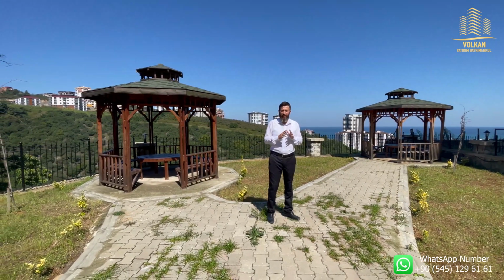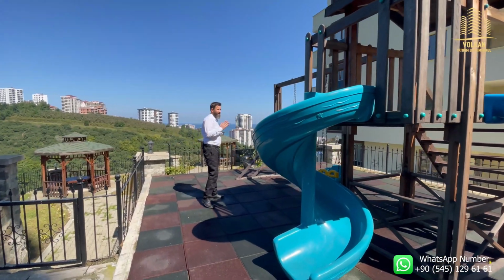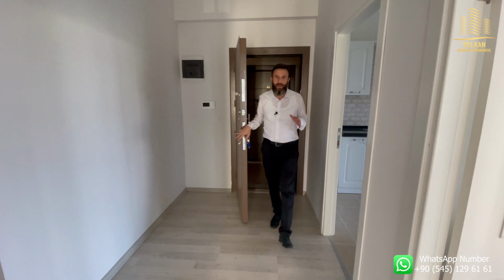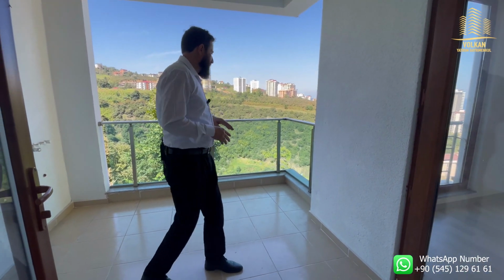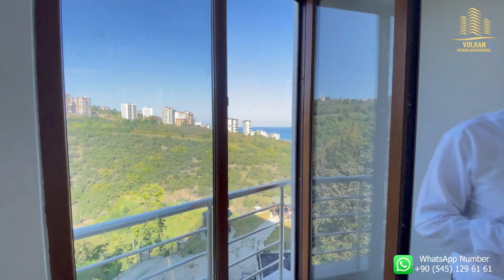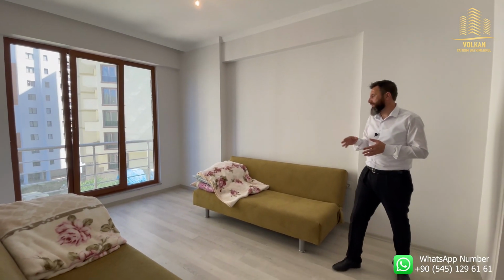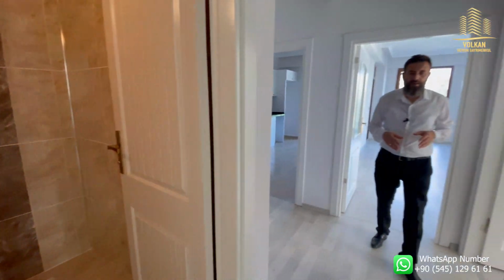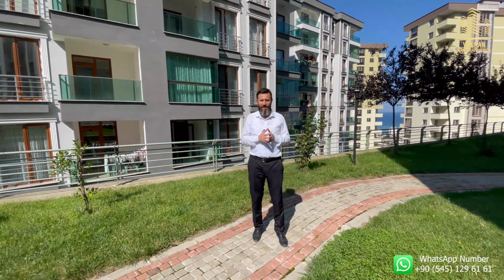شقة مطلة على البحر للبيع بشكل عاجل في مجمع في طرابزون يومرا /فرصة شقة مركزية 2021 /عقارات# تركيا#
2021 شقة مطلة على البحر للبيع بشكل عاجل في مجمع في طرابزون يومرا /فرصة شقة مركزية
 Luxory apartment tour/ Opportunity full view sea. it is so close to airport,shoping malls,goverment hospital,mosque and allthings.

NOTE:THE APARTMENT WAS SOLD.
مساحة معيشة لطيفة للغاية حيث يمكنك قضاء وقت هادئ وسعيد مع عائلتك.
عن المدينة / طرابزون
المنطقة / يومرا
3 دقائق من المطار
من ميدان طرابزون 7 دقائق
10 دقائق من جواهر مول
5 دقائق من مول المنتدى
ميزات الشقة /
عدد الغرف / 3 غرف وصالة ومطبخ
تبلغ مساحتها 150 متر مربع
شرفة كبيرة جدا
الكلمة / 3. الكلمة
اطلالة البحر
تحافظ على نظامها المركزي
المرافق الاجتماعية /
• ملاعب للأطفال
مسجد
موقف سيارة
جلسات خارجية
حارس أمن
سوبر ماركت
3+1 luxury project with full nature view in yomra
 The project is  consisting of 2 blocks in total with 3+1 option.
Feautre of Apartment

*3+1_ 150 m2 gross area
*Full sea and nature view
*central heating system
*Otopark
*Playground
*Securty&İnterkom.
عقارات_اسطنبول#
عقارات_تركيا#
الاستثمار_في_تركيا#
شقق للبيع في تركيا
شقق_تركيا#
عقارات_طرابزون#
عقارات للبيع في طرابزون
فلل للبيع في طرابزون
اسعار العقار في طرابزون
اسعار العقار في اسطنبول
اراضي للبيع في تركيا
اراضي استثمارية في تركيا
الاستثمار في الاراضي تركيا
الاستثمار في تركيا
الاستثمار في اسطنبول
الاستثمار في طرابزون
شقق فاخرة للبيع في تركيا
شقق رخيصة للبيع في تركيا
شقق بأسعار رخيصة في اسطنبول
شقق رخيصة في طرابزون
كيفية شراء العقارات في تركيا
شروط شراء العقارات في تركيا
كيف اشتري عقار في تركيا
شروط شراء منزل في تركيا
شروط شراء شقة في تركيا
كيف اشتري شقة في تركيا
كيف اشتري شقة في اسطنبول
افضل العقارات التركية
افضل وارخص العقارات في تركيا
ارخص العقارات في تركيا
ارخص الشقق في تركيا
ارخص شقة في تركيا
افضل منطقة للعيش في تركيا
تطبيق عقارات تركيا
ارخص الشقق في اسطنبول
ارخص الشقق في طرابزون
الطريقة الصحيحة لشراء العقار في تركيا
افضل وارخص عقار للبيع في طرابزون
افضل مدينة لشراء عقار في تركيا
شروط الحصول على الجنسية التركية
كيف احصل على الجنسية التركية
اسهل طريقة للحصول على الجنسية التركية
ارخص مدينة في تركيا
منازل للبيع في تركيا
كيف استأجر بيت في تركيا
شقة رائعة في طرابزون
فنادق طرابزون
سياحة في تركية
إسطنبول تركيا
السياحة في تركيا بالصور
سياحة تركيا اسطنبول
سياحة في اسطنبول
السياحة في اسطنبول  .

المطلوب : 755.000 ليرة تركية
يرجى الاتصال بنا للحصول على مزيد من المعلومات
رقم الاتصال :

VOLKAN YATIRIM GAYRİMENKUL'DEN
Trabzon Kaşüstü'de satılık masrafsız fırsat full deniz manzaralı dairemizin sunumunu sizlerle paylaşmaktayız .
Dairemizin Özellikleri ;
✭ 150 m2
✭ 3+1
✭ giyinme odalı
✭ ebeveyn banyolu
✭ açık otoparklı
✭ çocuk oyun alanlı
✭ güvenlikli giriş
✭ kapıcı var
✭ kamelyası var
✭ merkezi konumda
✭ hastane ve alışveriş merkezine yakın konumda
✭ süpermarketler yakın konumda .